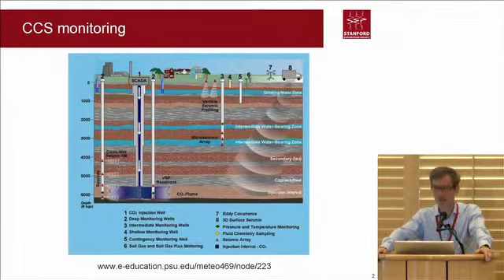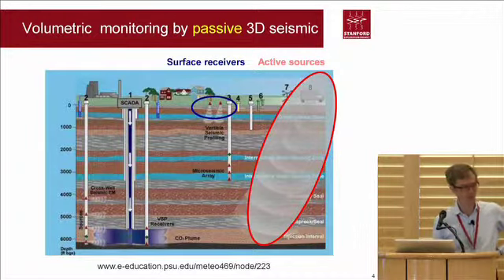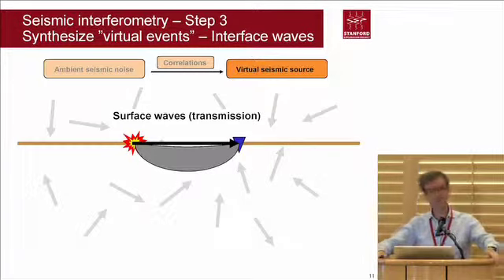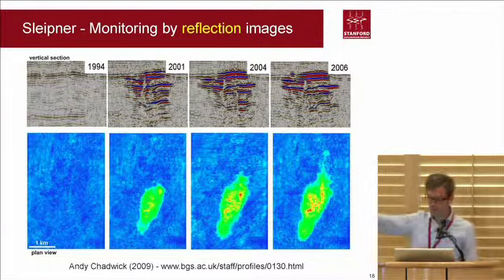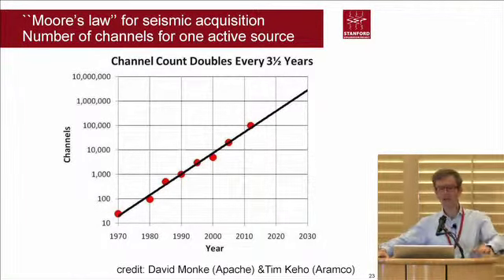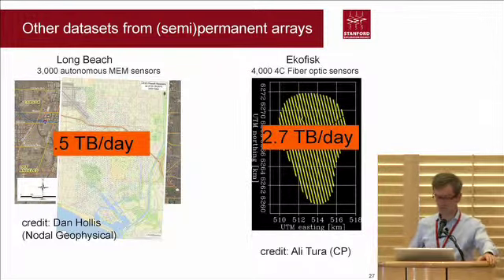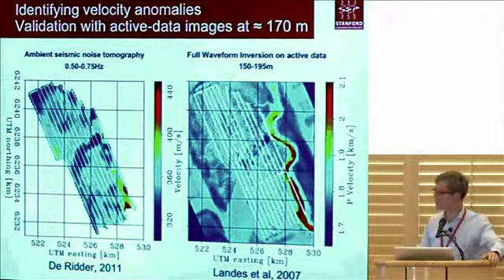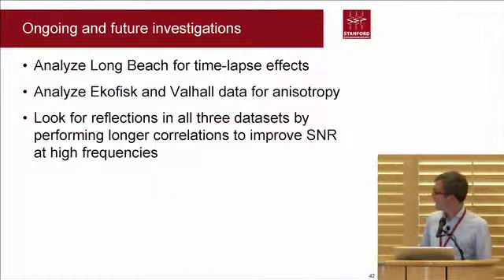Biondo Biondi | Continuous passive-seismic monitoring of CO2 geologic sequestration | GCEP 2012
"Continuous passive-seismic monitoring of CO2 geologic sequestration projects"
Biondo Biondi, Stanford University
GCEP Symposium - October 10, 2012